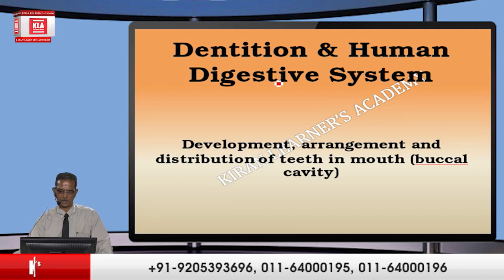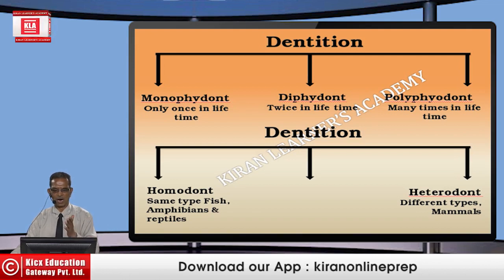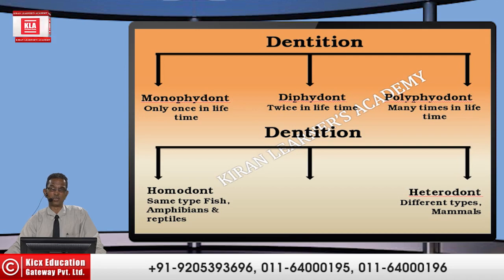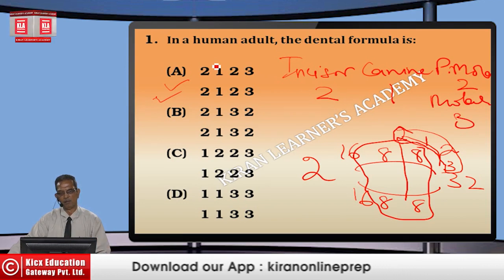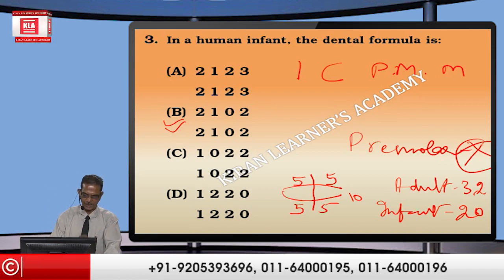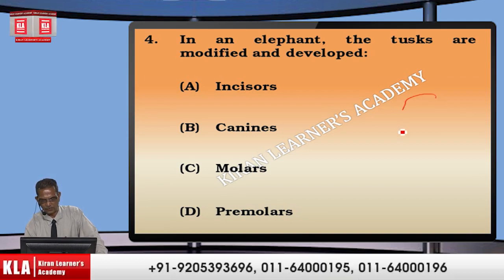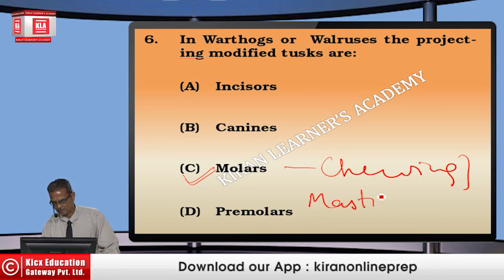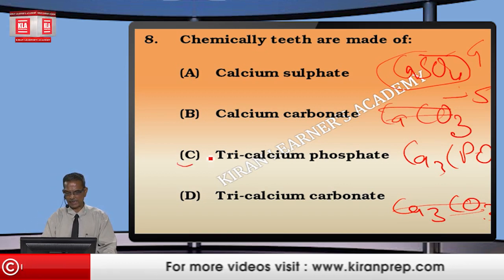Dentition Biology Science useful for SSC Cgl,SSC mts,SSC chsl,SSC cpo,Delhi police,railway alp,railw